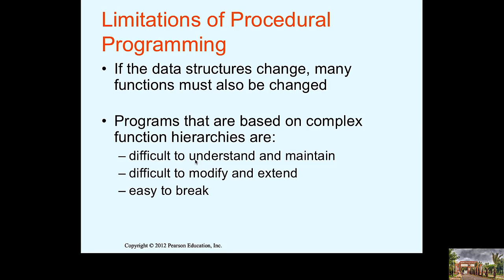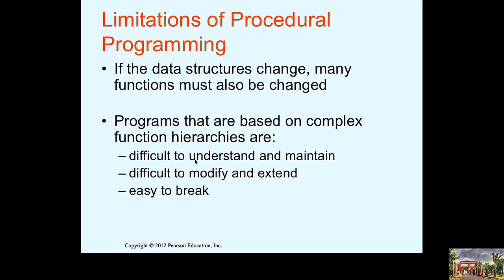What are the limitations of procedural programming?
Hello Friends,
In this tutorial, we are talking about What are the limitations of procedural programming?
This tutorial have a basic concepts about the OOP.